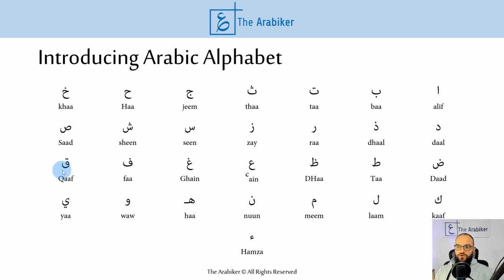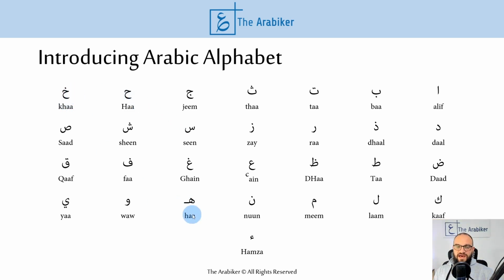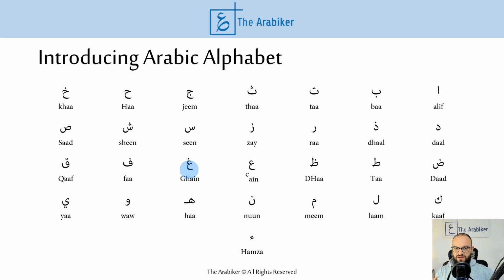Important Notes - Arabic Alphabet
In this video, we will discuss important notes regarding the Arabic Alphabet that will make learning easier from the very beginning.

The Course page on our website where you can find practice drills and more: